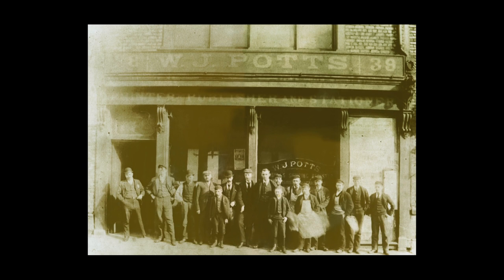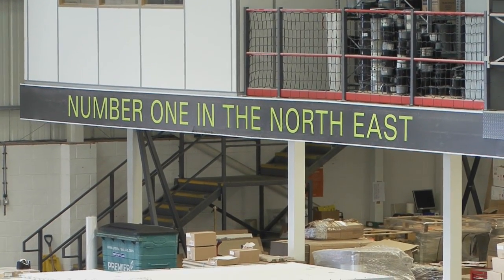Manroland Sheetfed - Potts Print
By striving for the greenest possible print production process Potts have invested in Manroland technology for the greatest efficiency possible.  They have three Manroland presses in their arsenal. The latest is the Roland 700 Hi-Print which is on the go 24/7, with Christmas Day the only time it gets a day off!

So far it has chalked up 55 million impressions in two years and the management at Potts has nothing but praise for the company workhorse.

"The Roland 700 Hi-Print has really boosted our arsenal of presses and enabled us to take on much greater volumes of work and open up a whole new market place," says Tom Groves, Head of Business Development.

Brian Watson, Head of Production, agrees.

"It really is an excellent machine, very reliable and extremely robust."

The company say that the Manroland presses are ultra-efficient which reduces unnecessary waste across the board.

Manroland engineers in Germany are constantly racking their brains to make printing as advanced and environmentally friendly as possible.

This means constant attention to emissions, evaporation, fine particles, ink mist, special waste and energy consumption.

For example, the new generation of ROLAND 700s are nearly 20 per cent more energy efficient than models of 15 years ago.

There are no combustion processes in the Manroland range, so the emissions are nil.

Preventing hazardous evaporation is an important issue, with some countries banning or taxing isopropyl alcohol and evaporative washing agents.

On a press, washing agent evaporation occurs at the washing units for the inking roller, blanket and impression cylinder.

But this is reduced on Manroland presses with more precise possibilities for the inking rolling units and brush-type blanket and impression cylinder washing units with virtually closed loops.

The QuickChange Wash means less agent in the fluid collecting pan, thus also reducing evaporation levels.

Pollution can also be reduced through alcohol-free (or reduced) printing and Waterless offset printing -- options offered by Manroland.

The 700 series offers modular cool water circuits and an additional separate cooling circuit for the ink fountain rollers which includes extra green features, including inking unit temperature control with individual zone regulation.

Manroland has also worked to reduce the levels of spray powder in the press room -- a potential health hazard for operatives.

Solutions include continual improvements to the dosage precision of powder sprayers with settings storable for repeat jobs; and powder extraction systems located at the best positions to effectively suck away the spray powder in the air.

Ink mist can contaminate the area around the press, particularly when printing with UV inks at high speeds.

Manroland has installed an extraction device at the upper part of the inking roller system which captures the ink particles flung off the inking rollers by centrifugal force in a filter.

Automatic refillable ink cartridges (ROLAND InkLine) reduces waste and disposal costs.

Safe and smear-free sheet travel also helps to cut waste, whilst oil leaks are reduced by the oil being drained with a central pump.